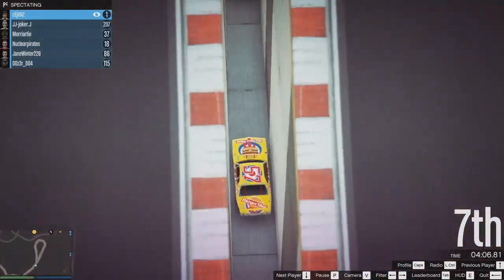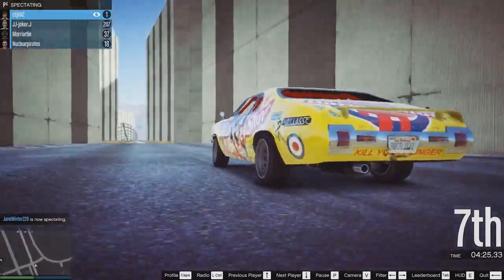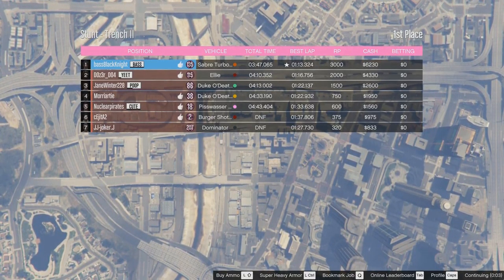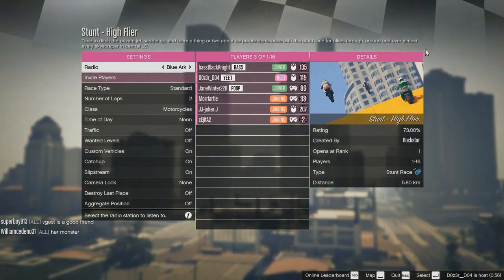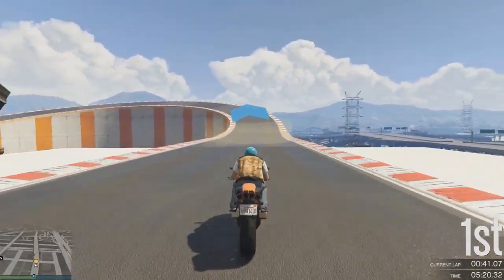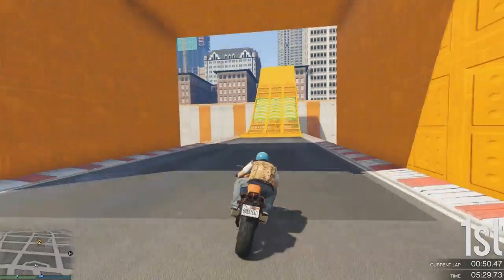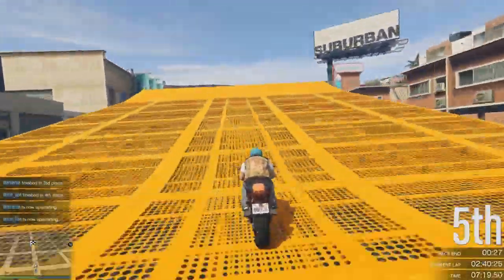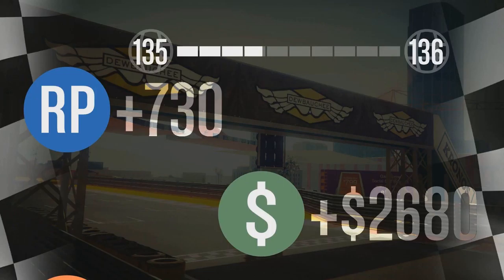Winning and Choking: Let's Play GTA5 Online - Win on Sunday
A bit of racing, some successful, some not so. To give you an idea, this video is going to contain my first ever submission to the Choking Hazard Podcast for the Choke of the Week...er two weeks, er whatever.

It will be a separate video without my voice over, as that seems to be the standard. Wish me luck!

All I'm going to add to that is this: Boing.

Voiceover Date: May 20, 2018